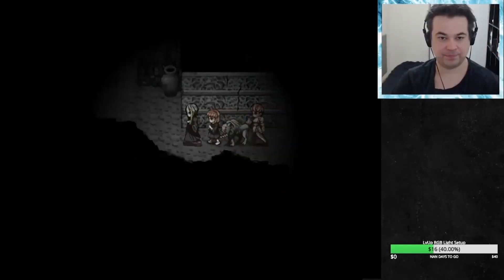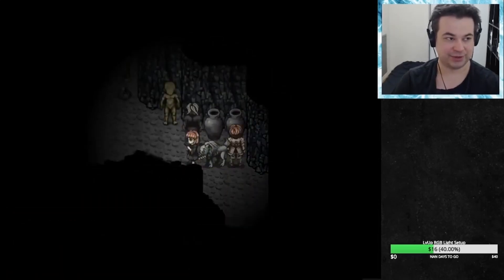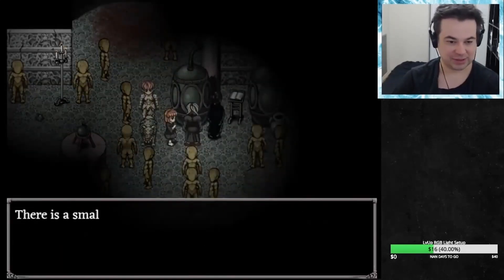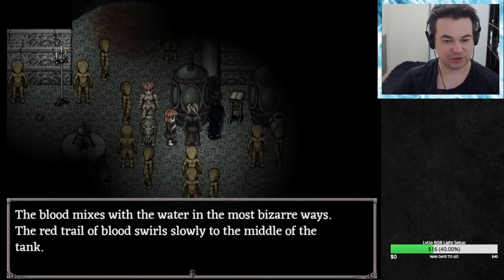Fear and Hunger How to Not Sacrifice A Party Member In The Temple of Torment | Fear & Hunger Tip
In this vod I'm going to show you the solution on how to not sacrifice a party member in The Temple of Torment in the game Fear and Hunger.